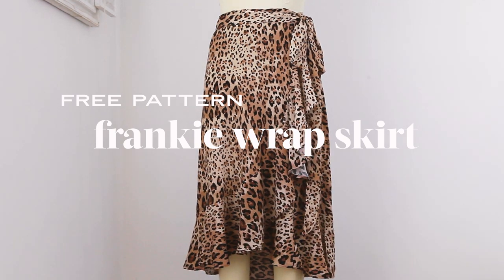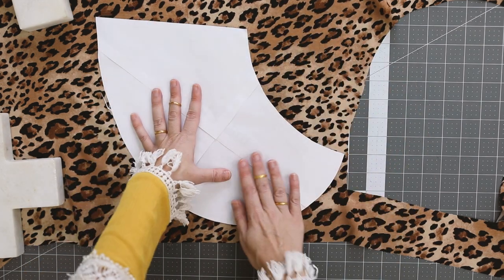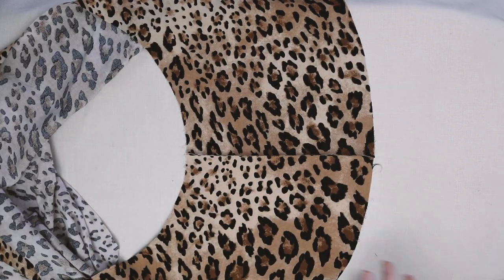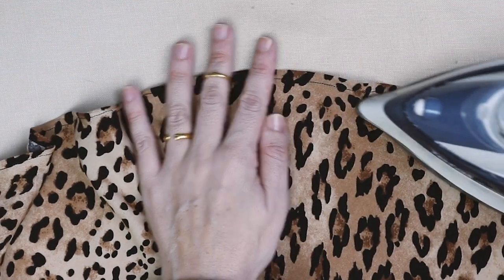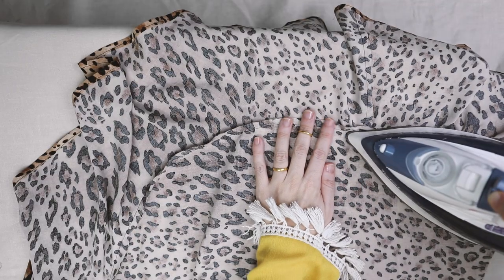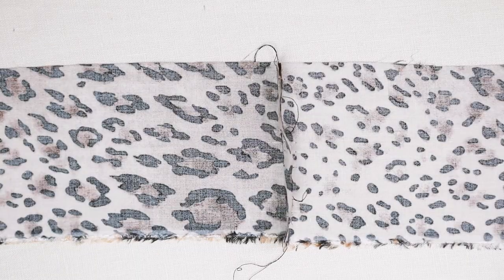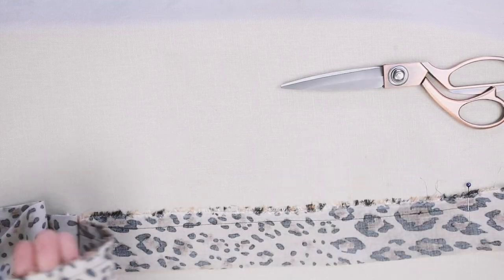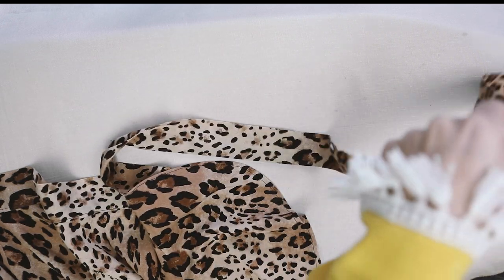DIY / Frill Wrap Skirt Sewing Tutorial with FREE Pattern Download (Beginner Friendly)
DIY Sew-along tutorial for our FREE Frankie Wrap Skirt Pattern, free downloadable PDF pattern in sizes 4-16 available on our site. Our mission is to help woman create the wardrobes of their dreams, one garment at a time.